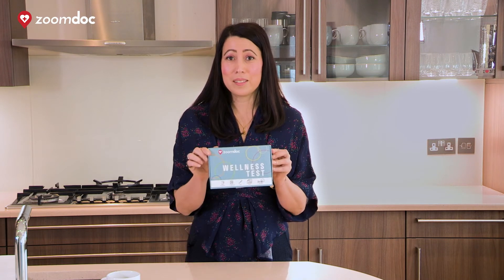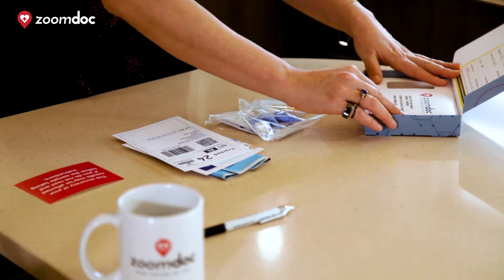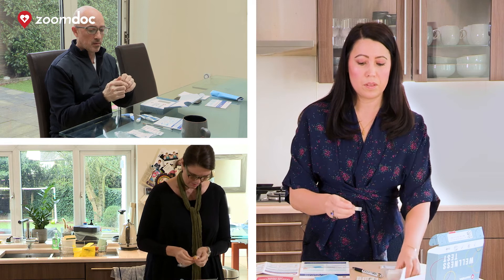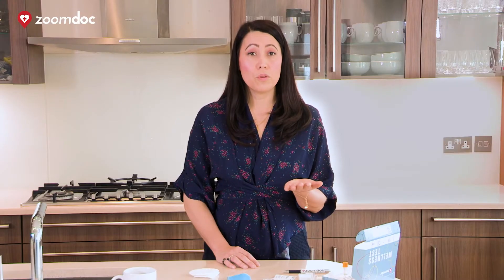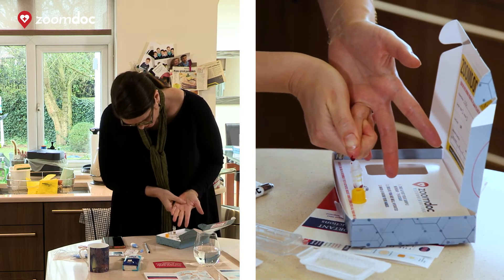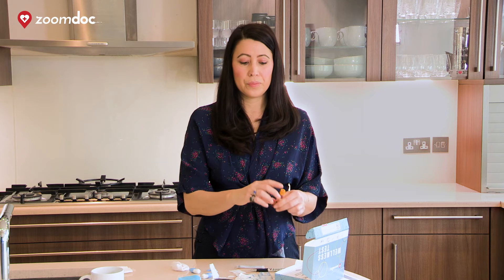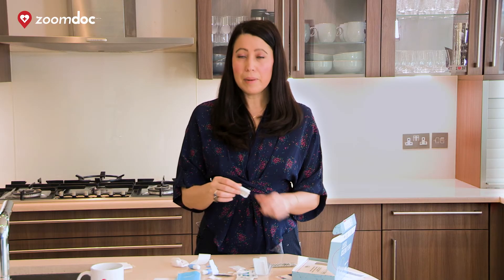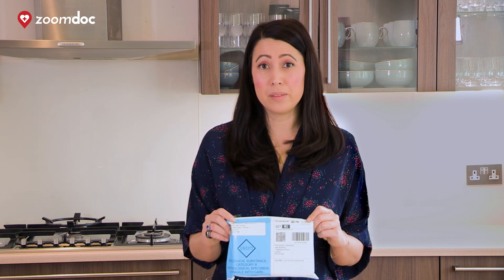Taking a finger prick blood test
ZoomDoc provide health tests that can be undertaken at home which are analysed by our laboratory partners. In this video, Dr Leah Austin explains and shows you how to take you finger prick blood test.